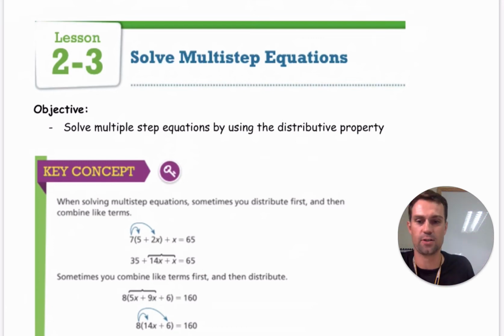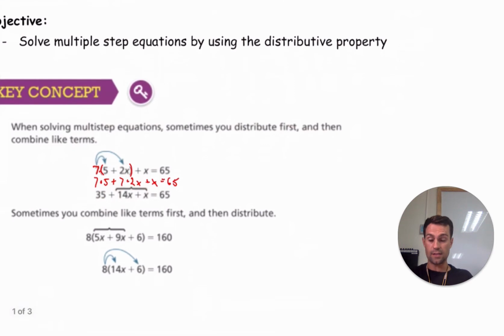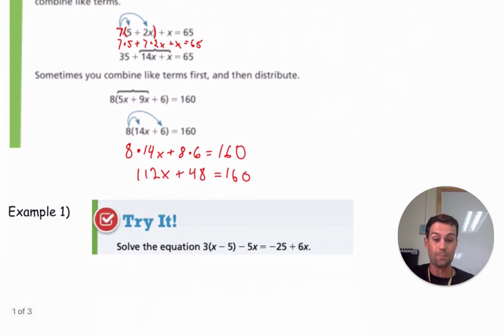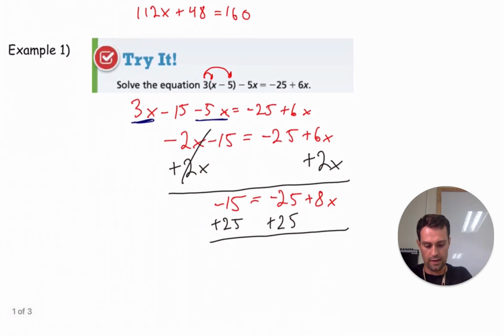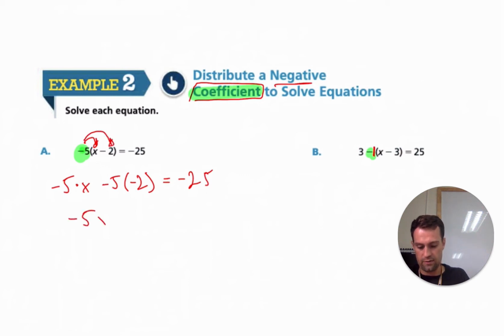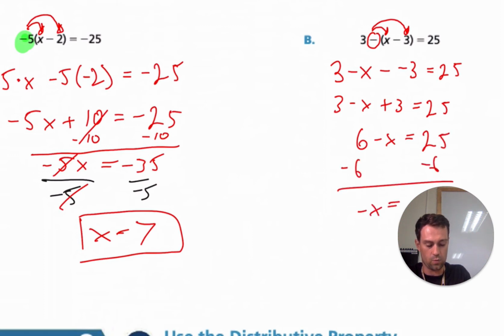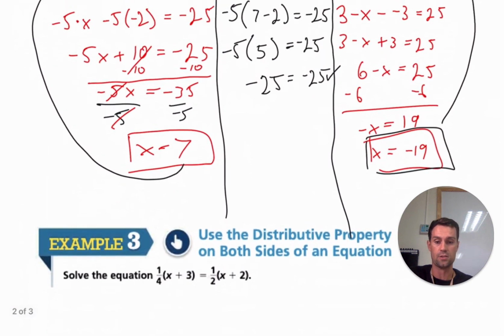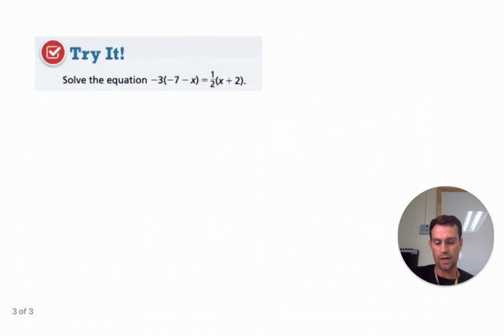Lesson 2-3: Solving Multiple Step Equations